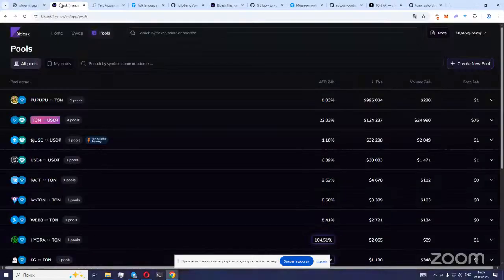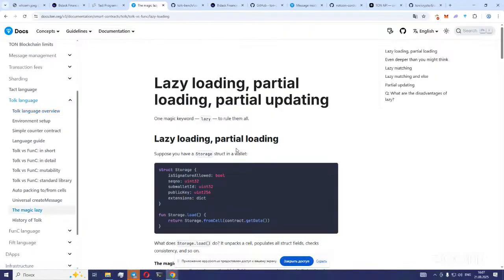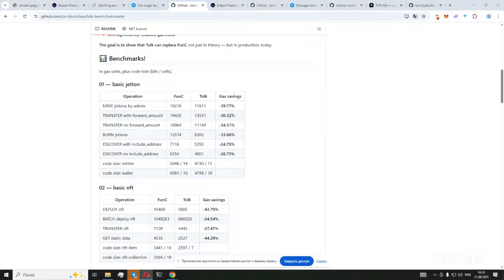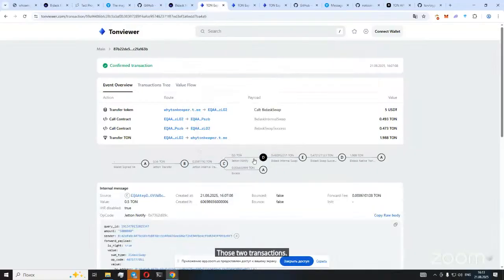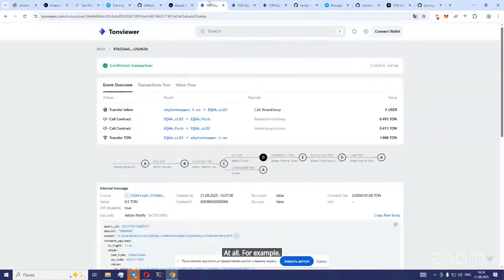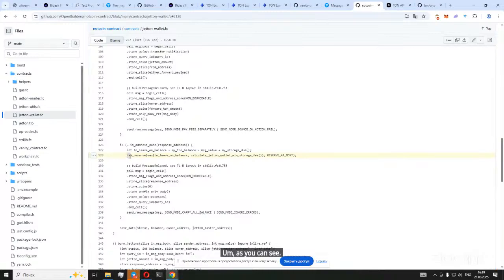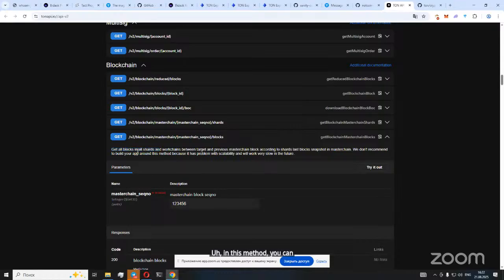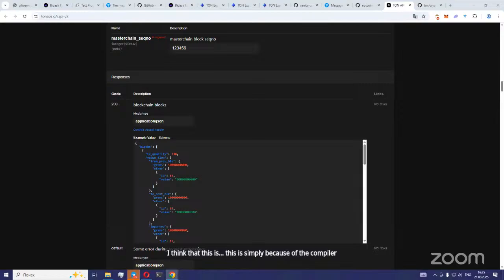TON Nest Workshop: Best Practices in TON Smart Contract Development